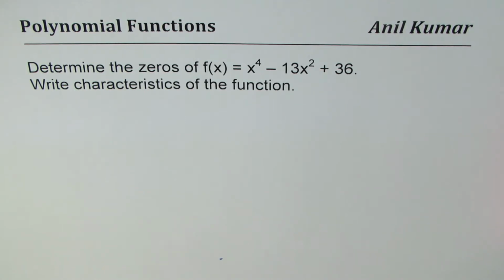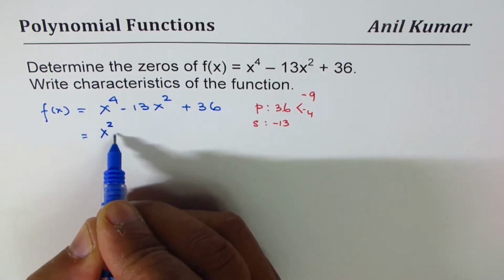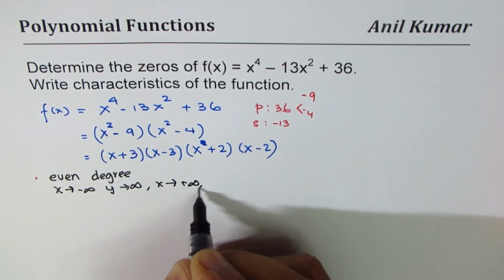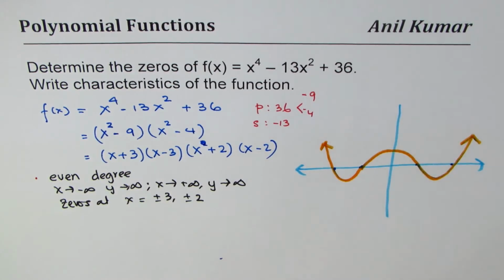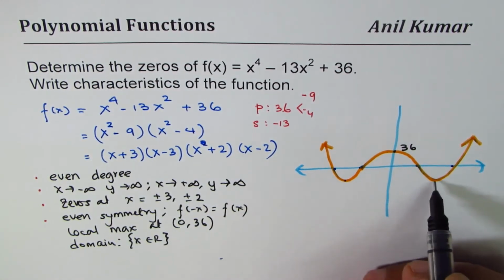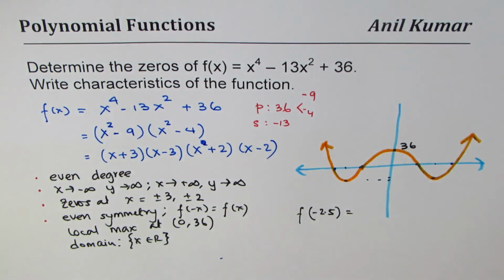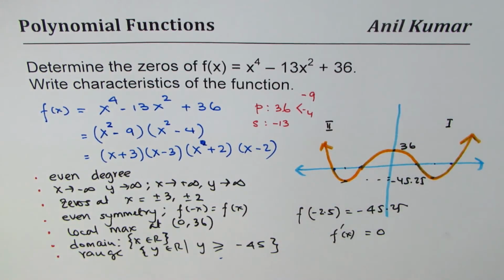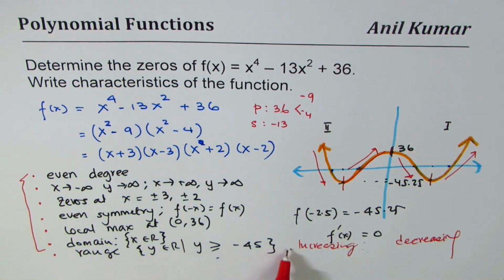Factor Sketch and write characteristics of quartic polynomial